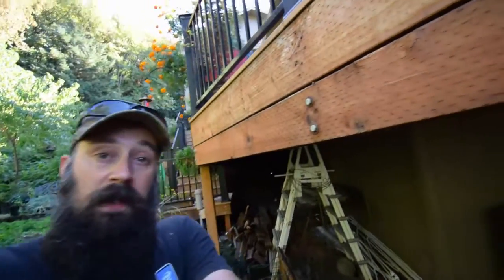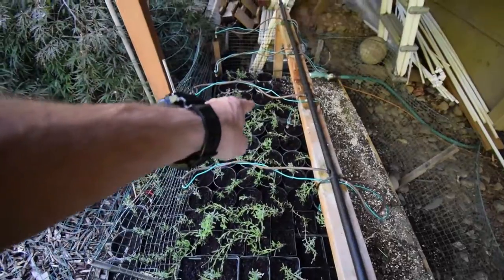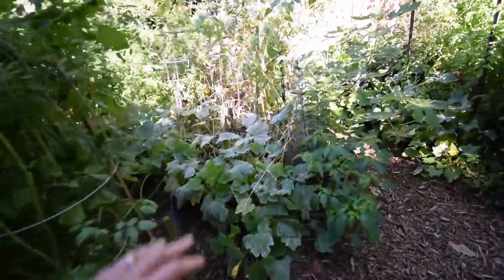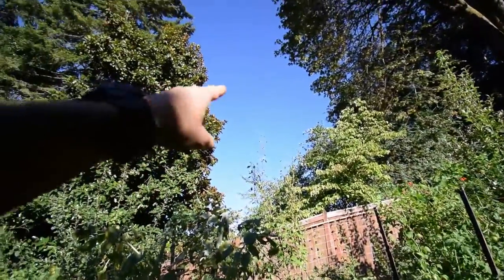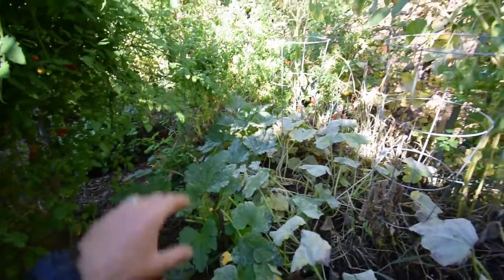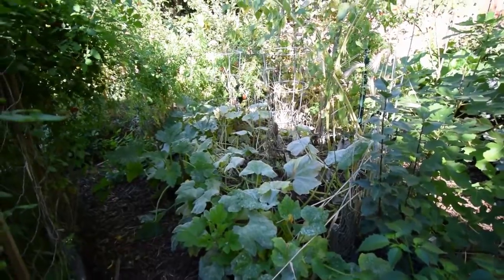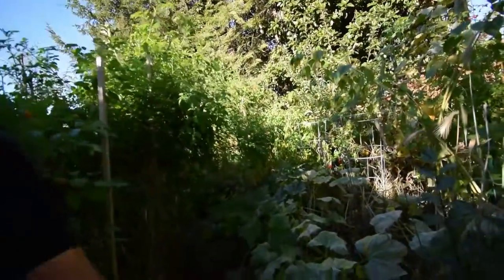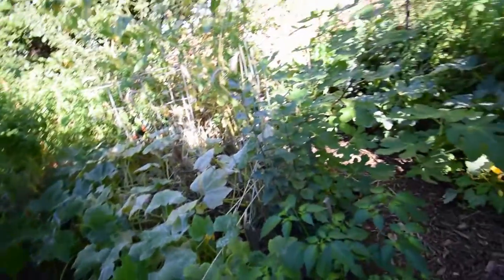Plant propagation bed update lavender and azaleas 2018 week 35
Hi Everyone,